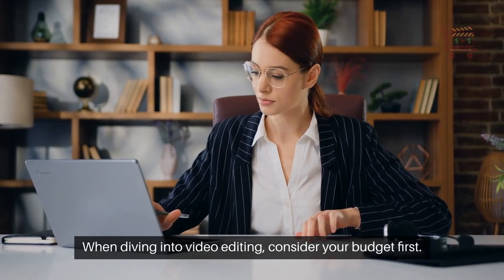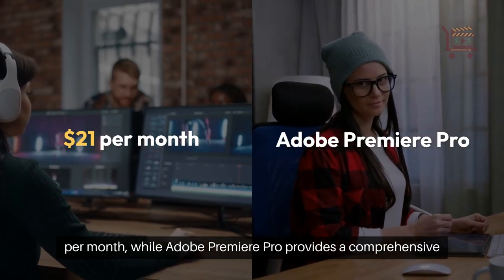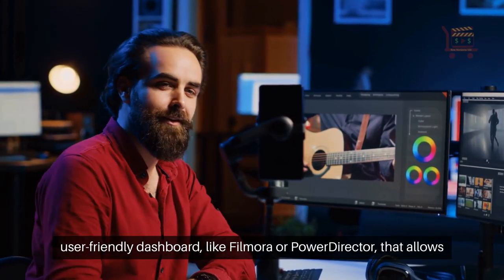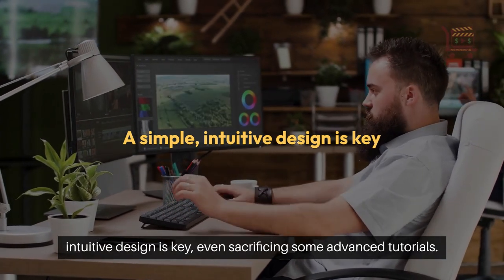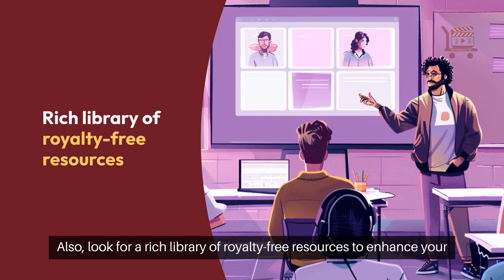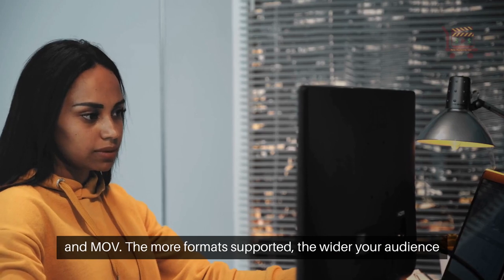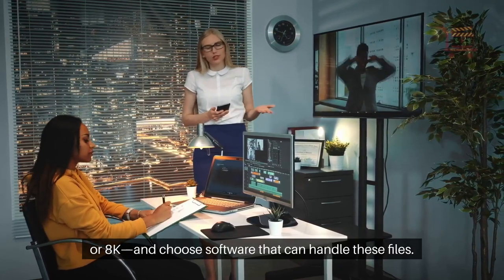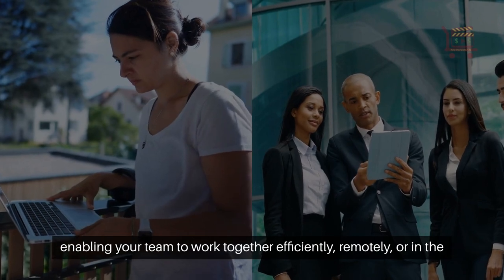6 Things To Look for in Video Editing Software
When diving into video editing, consider your budget first.

Free tools like Wondershare Filmora offer basic features at $7.99 per month, while Adobe Premiere Pro provides a comprehensive suite at $21 per month for individuals.

Choose video editing software that balances cost and quality without breaking the bank.

A cluttered interface can hinder your workflow.

Opt for software with a user-friendly dashboard, like Filmora or PowerDirector, that allows quick access to work folders.

Avoid complex menus; a simple, intuitive design is key, even sacrificing some advanced tutorials.

Essential features like clip transitions, color correction, and audio mixing should be non-negotiable in your editing software.

Your masterpiece deserves to be seen!

Ensure your software exports in popular formats like MP4 and MOV.

The more formats supported, the wider your audience reach.

Also, consider the raw footage your camera produces—4K or 8K—and choose software that can handle these files.

Collaborative features are a must for team projects.

Select software that allows file sharing and communication within the app, enabling your team to work together efficiently, remotely, or in the same space.

Lastly, match your system's specs with the software's requirements.

Overly demanding software can strain your hardware.

Choose a program that your system can handle for a smooth editing experience.